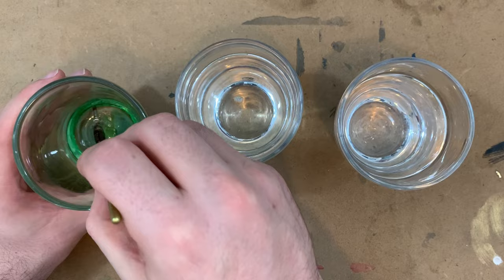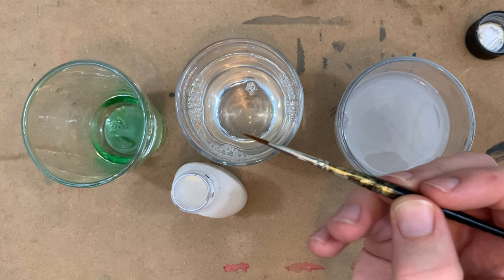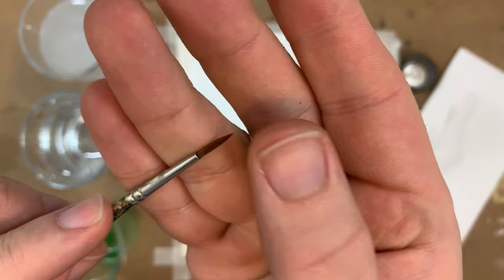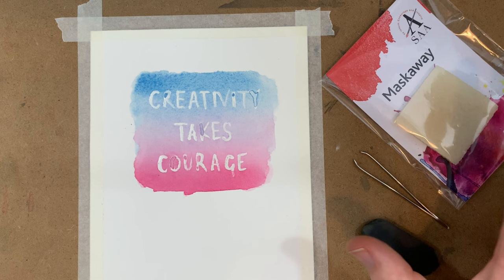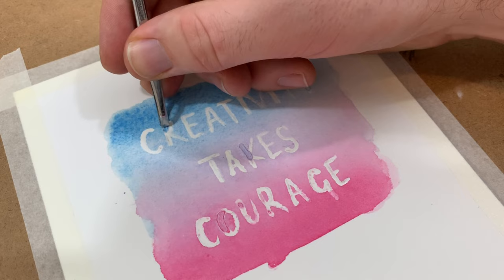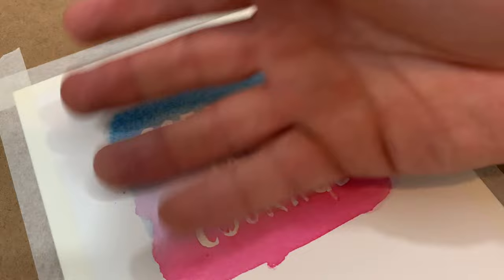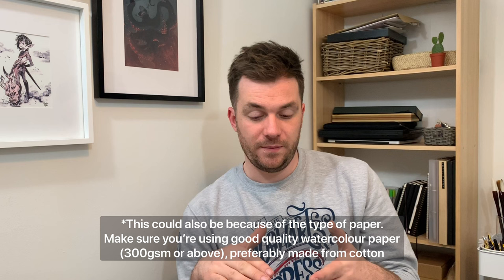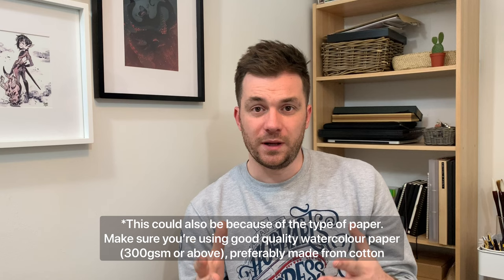Masking Fluid Hacks + No More Gummy Brushes!!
Masking fluid - it tears paper, gets everywhere and ruins brushes! No wonder so many people don't like to use it ... Here I show you hot to protect your brushes from masking fluid to make sure they're as good as new when you're finished, some tips about paper, and different ways of how to remove masking fluid when you're done.
Hope you enjoy it, I'm happy to answer any questions about the video below, or if you have questions I've not answered then let me know, I'll add them to a possible part 2 video for the future and get back to you in the comments with a solution.

ART SUPPLIES:
Winsor & Newton Colourless Masking Fluid
Arches' Hot Press 100% Cotton Watercolor Paper
ProArte's Prolene Brush (No. 2)
Winsor & Newton Professional Watercolour Paints (Half Pan Set of 24)
Steadtler Soft Eraser
Tweasers (lol, just watch the video)
Maskaway Masking Fluid Eraser by SAA

'Cosmic Technology' - free in the app 'Splice' that I use to edit my videos.